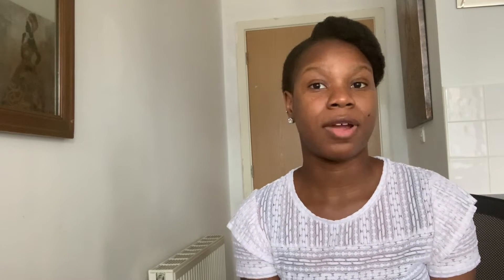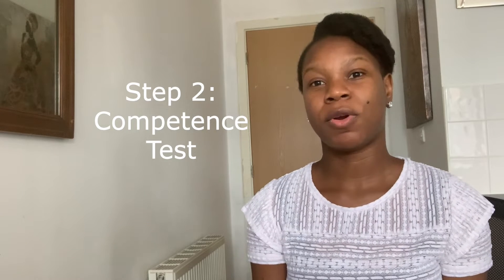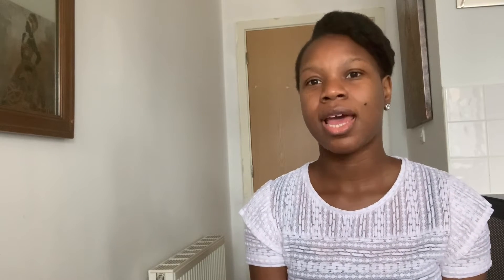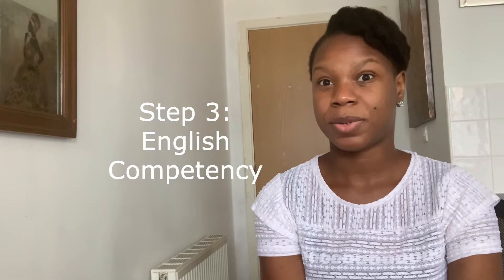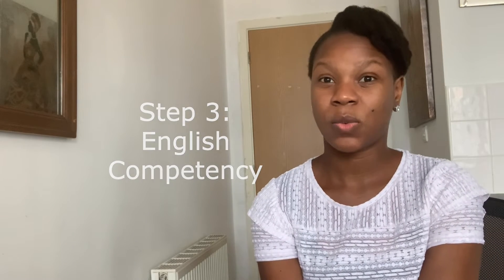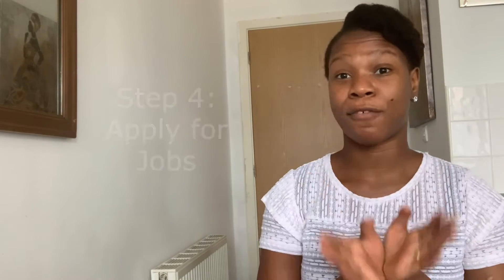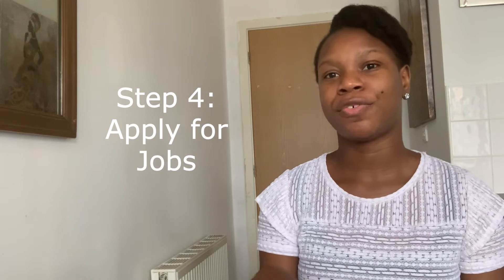How To Register As A Nurse In The UK For Overseas Nurses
Are you a registered nurse or a nursing student?

Wandering how to relocate to UK and work as a nurse? Well let's dive into it.

Yes! it is possible to relocate and work as a nurse in the uk. It will require a lot of work and determination but it is completely achievable.

To work as a nurse in the UK, you first need to be registered with the Nursing and Midwifery Council (NMC).

 Secure a job offer and then apply for the work permit known as Tier 2 Visa.

Step 1: Identity and Qualification Evaluation

At this stage, you will be required to fill in the application form, scan your certificate and your passport details. You will be required to pay a non-refundable fee of £140.

Step 2: Competence Test

They are two tests you will be required to take. The first one is an online multiple choice test which will test your theory knowledge. This can be completed in your home country. It is £83. When you pass, you will be invited for the next stage. The second test is OSCE (objective structured clinical examination), this test can only be completed in the UK. It is priced at £794 however you can easily get your employer to pay the cost.

Step 3: English Competency

They are two different ways to meet this criteria. The first route is to an English test either ILETs or OET. The difference between the English test is OET is based on healthcare scenarios while ILETs is not.

The second route is to prove that your Nursing degree was predominantly taught in English. This can be done using UK NARIC

Step 4: Apply for Jobs

Search and apply for pre registration nurse rolesYou have your OSCE invitation and your English certification. You can now start applying for jobs. When you approach the employers at this stage, you will get suitable offers including payment for OSCE fees, flight tickets etc. When you arrive you start to work and prepare for your exams to become a fully registered nurse.

 With a job offer you can proceed to apply to UK Embassy for a work permit.

Four steps to secure a job as a nurse in the UK. What do you think? Will you give it a go? Do you require further information?